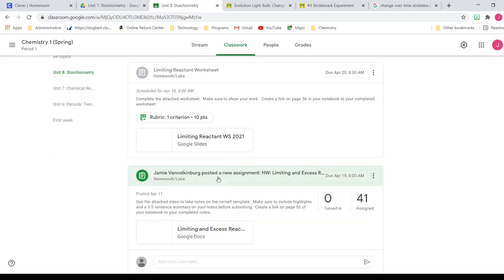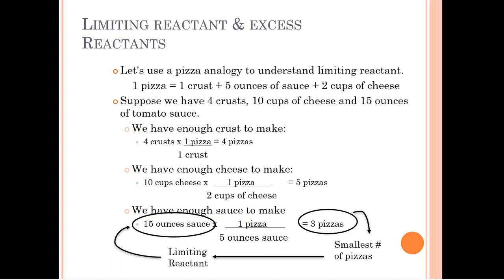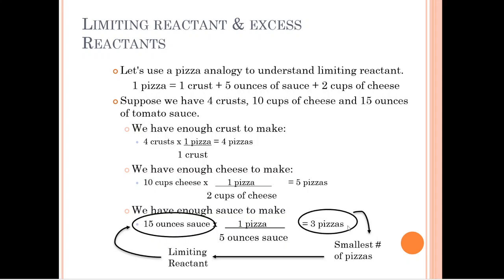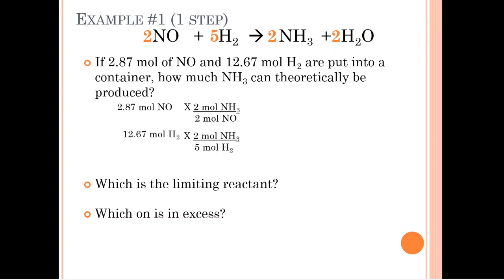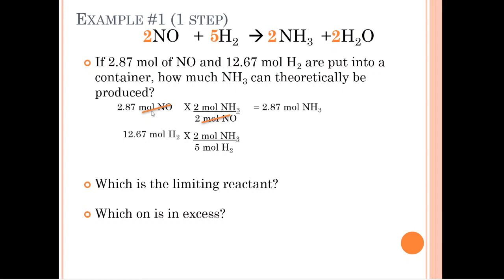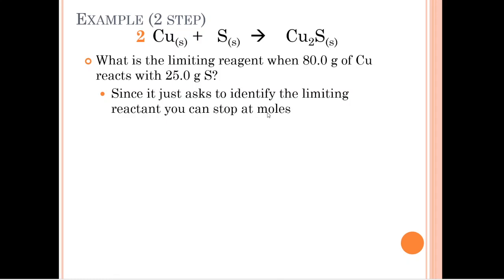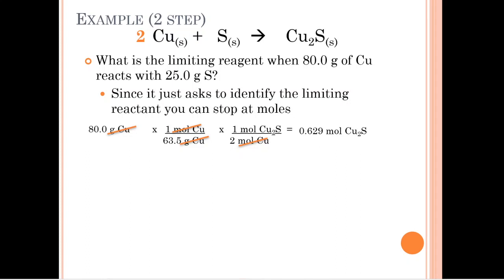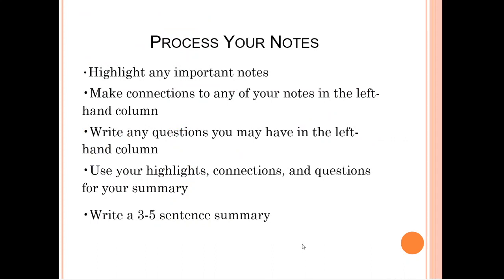Limiting and Excess Reagent Notes 2021